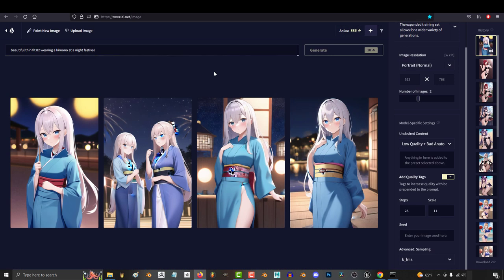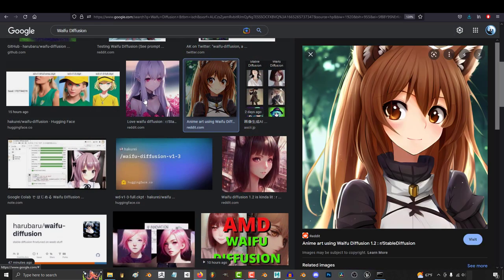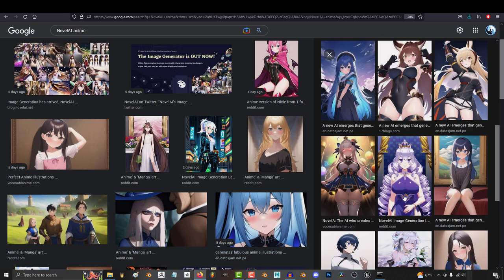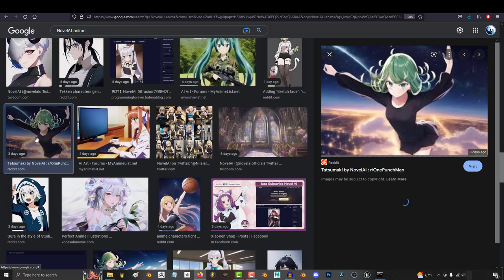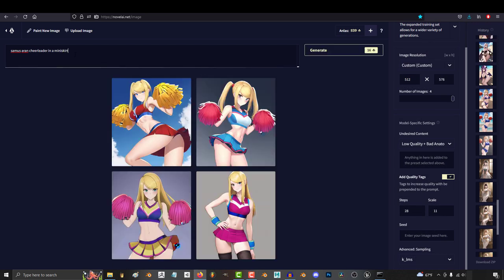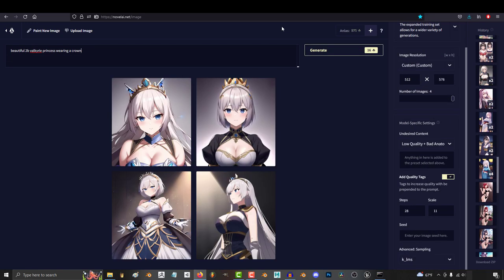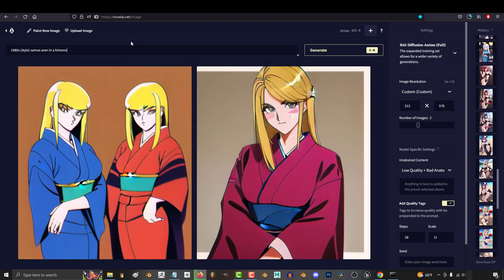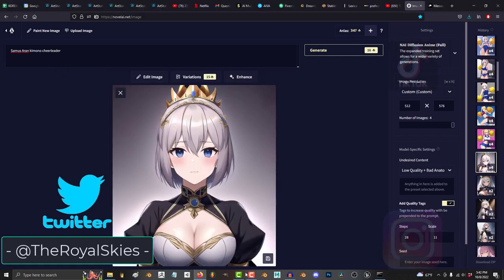The Best ANIME Image Generator - (IN 2 Minutes!!)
For those of you who are ONLY interested in Anime, here is the AI-Generator for you :)